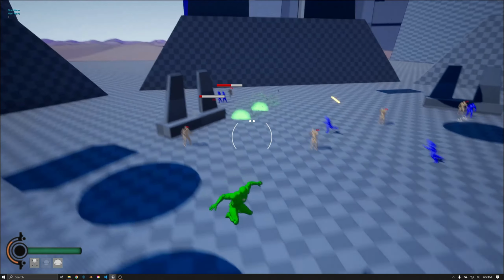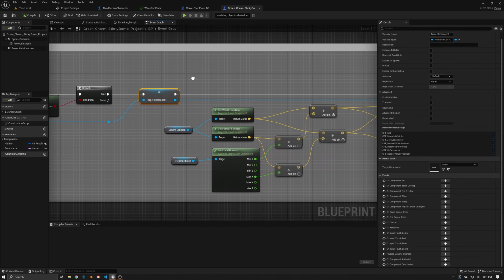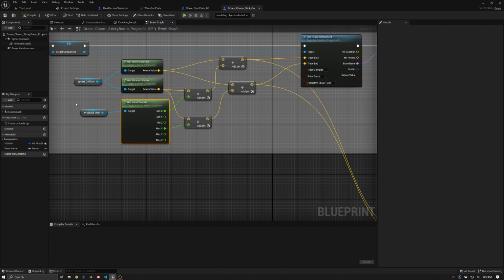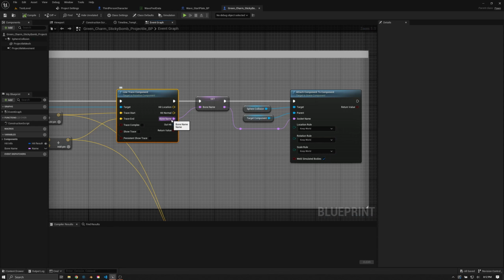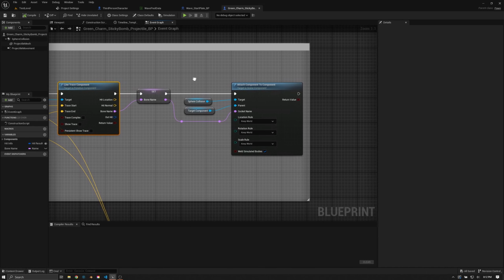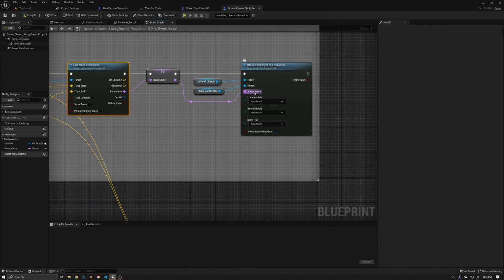Deep Dive on Enemy Waves, Adaptive Shields, & Sticky Grenades in Unreal Engine 5 - Gradient DevLog 9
Gradient is a passion project, 3rd person shooter with a focus on fast fluid movement. The game is still in development and this video is not representative of the final product, but I still want to share my progress.